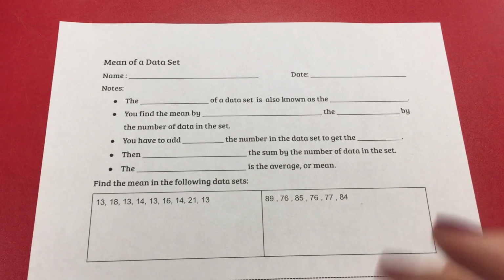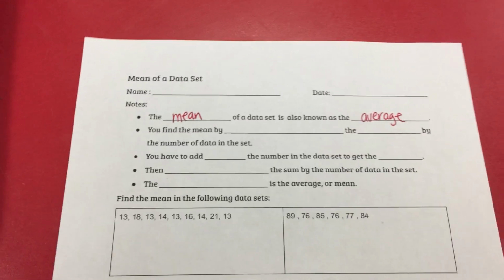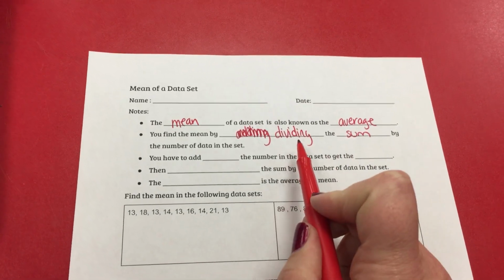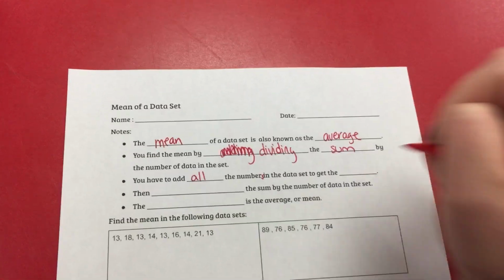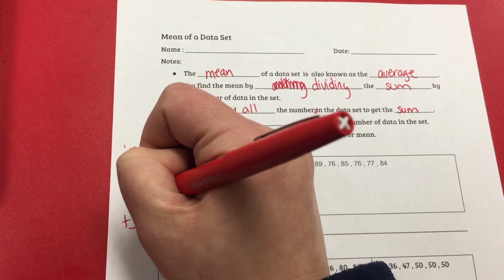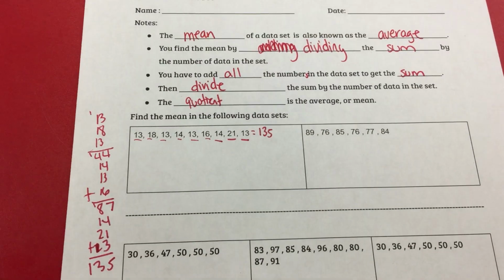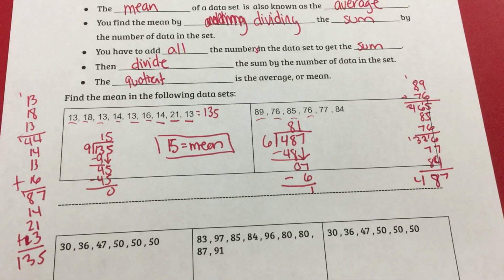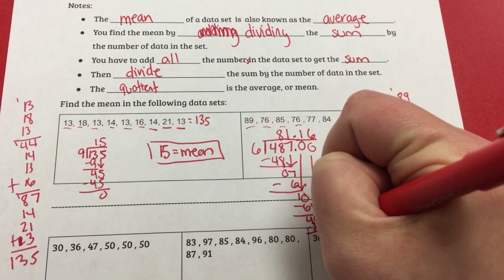Mean of a Data Set